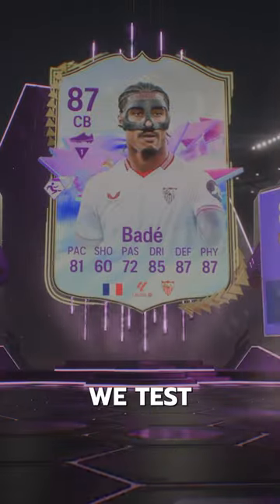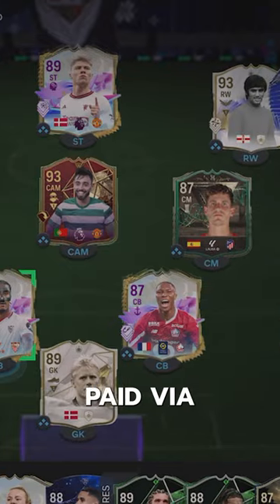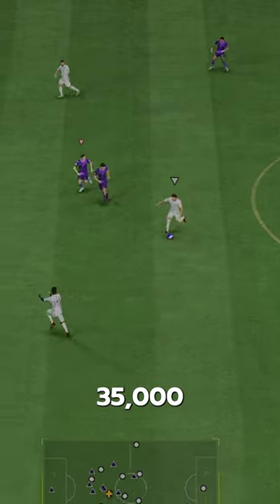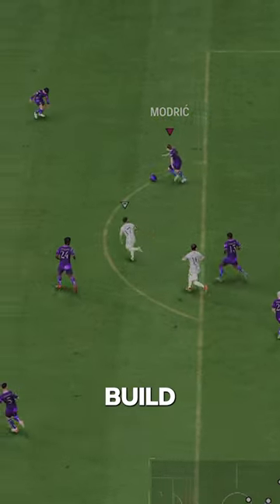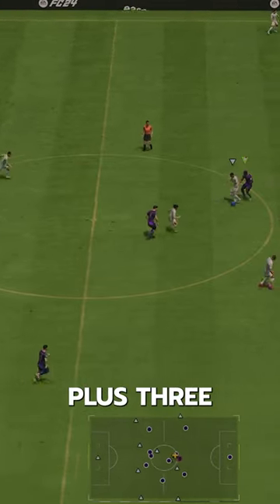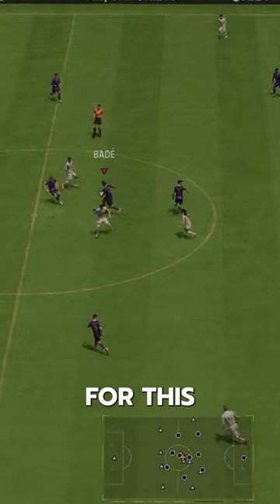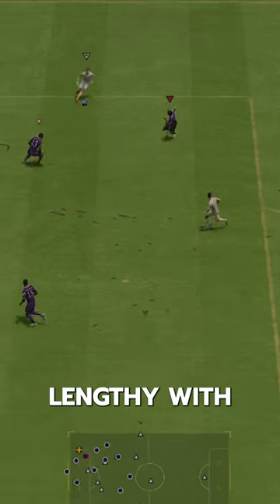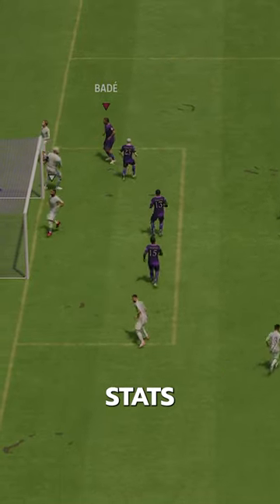Future Stars Badé SBC Player Review! / Baller or Bust!?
Future Stars Badé SBC  , FC24 Future Stars Badé, Future Stars, Future Stars Icon